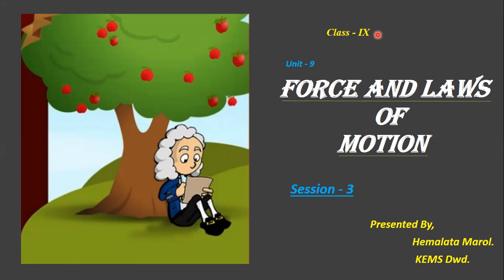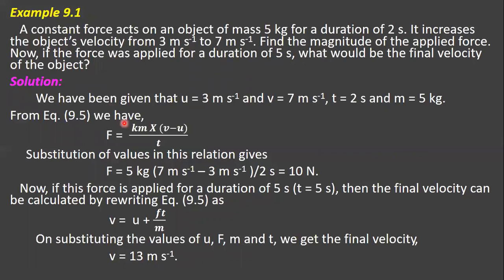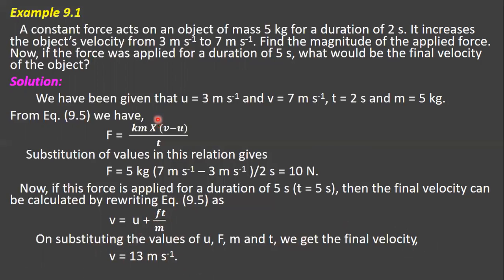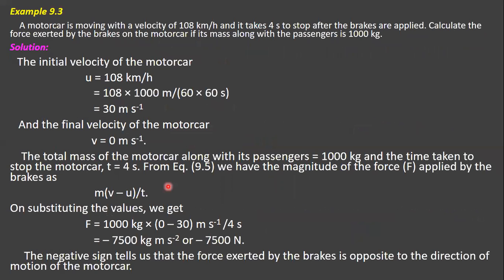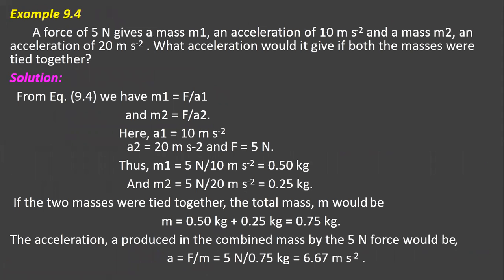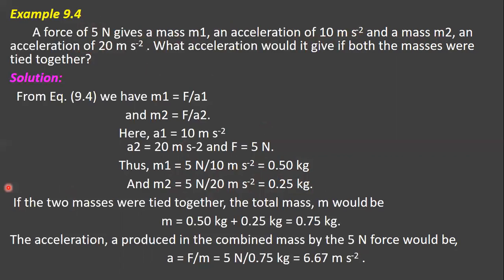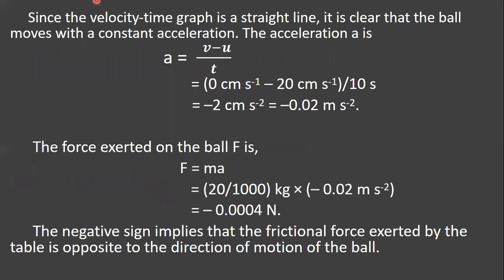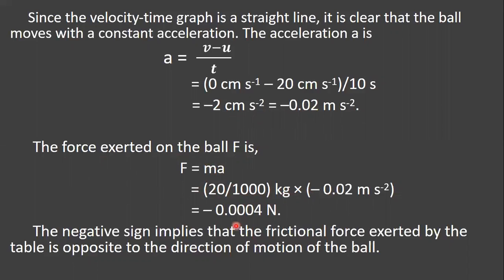C_IX_U-9_Session-3.